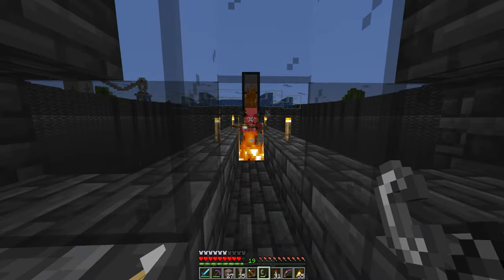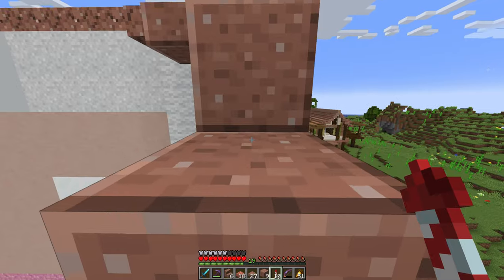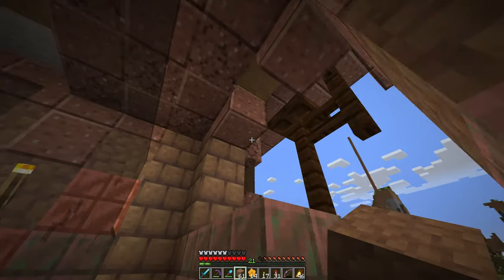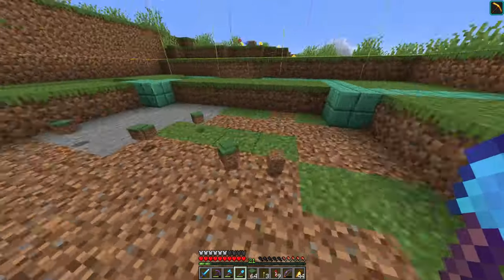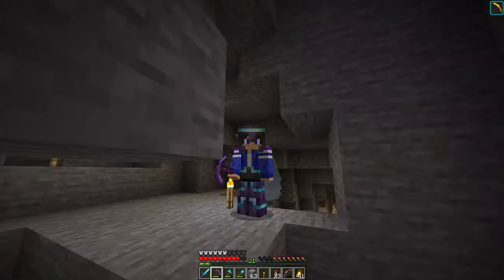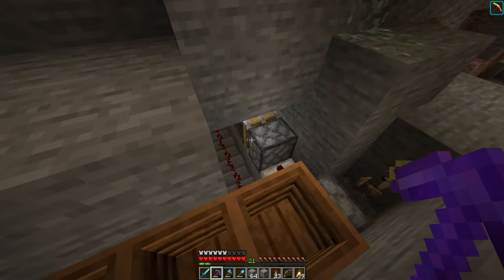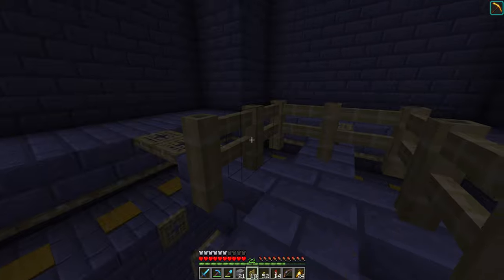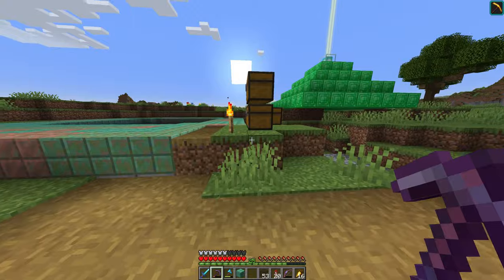My Minecraft EP.13 Creeper Farm and cleanup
The Thirteenth Episode of my let's play. With this video we are finally caught up... so no more backlogs. In this episode I was not sure if I should split it or not... so in the end I decided that I will keep it as a Big Chonky one cause it would feel off to end it hanging like this. But I had a lot of fun. If you have any recommendations onto armor trims, templates, names of gear and so on you can leave them in the comment section.

I did read the comment onto the 100 days in hardcore. Which I already started to make some recordings. I am currently at day 10 or so... but as we all know those kinds of videos take a lot longer to make than the other content so I will post the progress in the normal minecraft videos.

Mentions:
Farm design by: wattles @wattlesplays